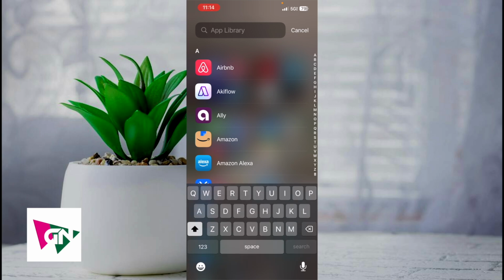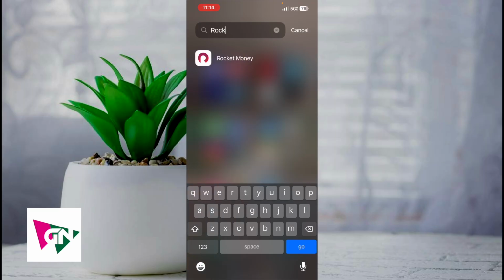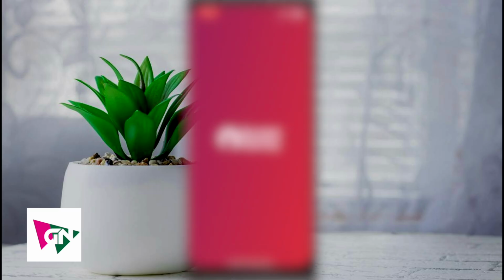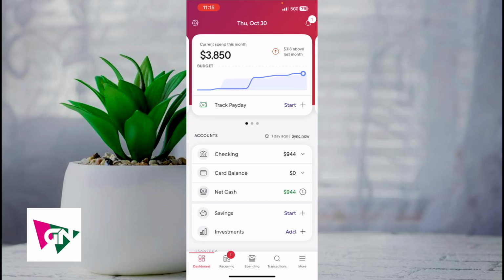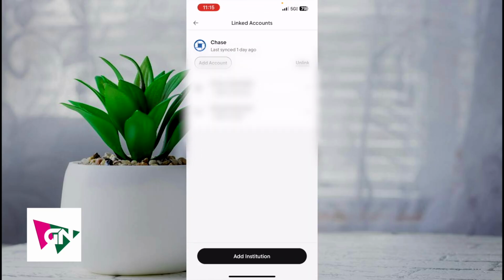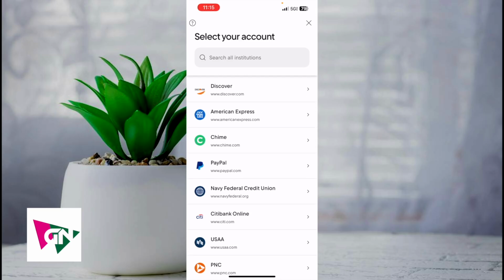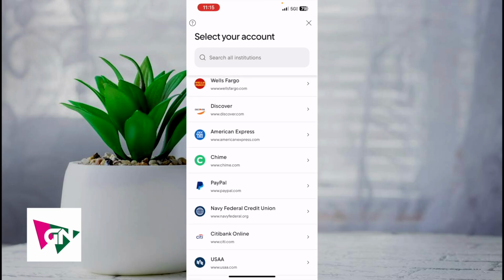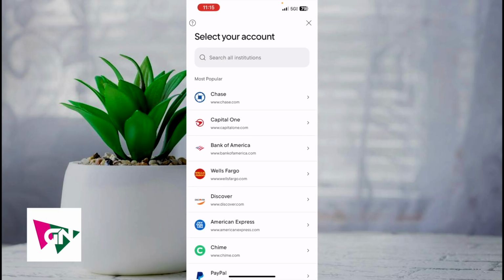How To Connect Your Bank to the Rocket Money App: Simple Setup Guide!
Want to manage all your finances in one place? This quick tutorial shows you how to connect your bank account to the Rocket Money app securely. Learn how to link your account, sync transactions, and track spending automatically to stay on top of your budget with ease!